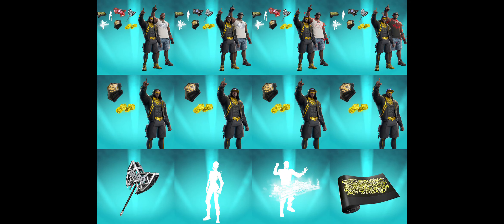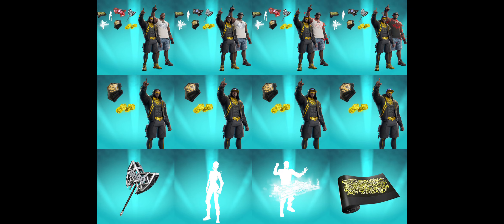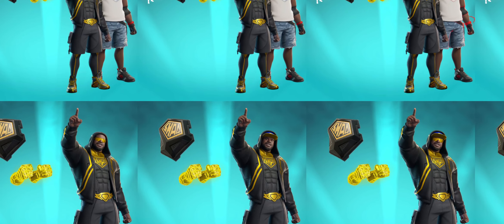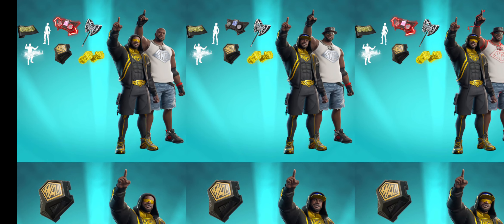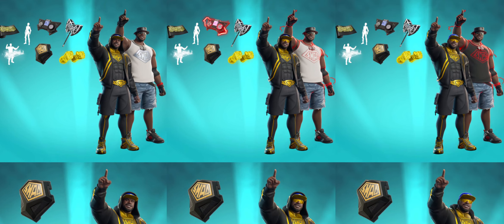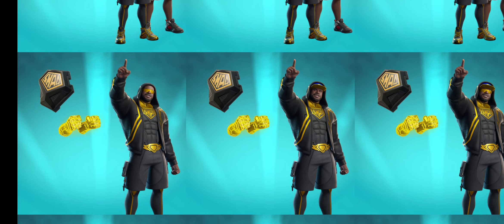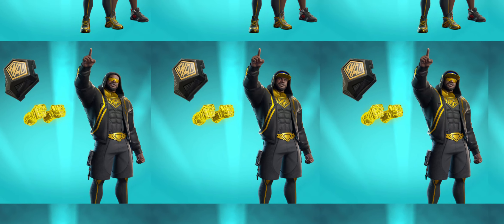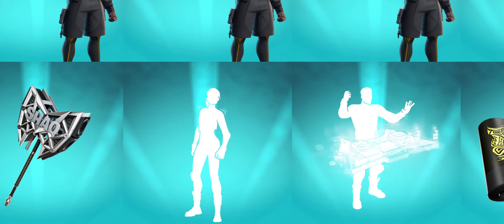Fortnite: SHAQUILLE O'NEAL BUNDLE COMING TO ITEM SHOP SOON!